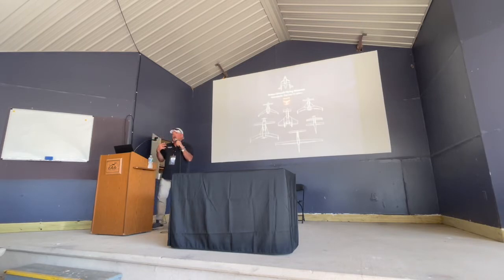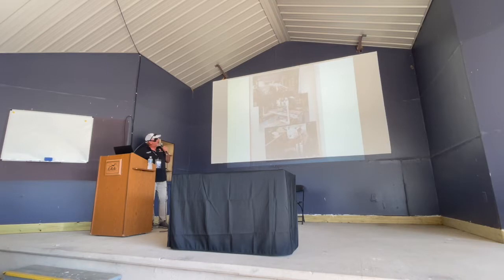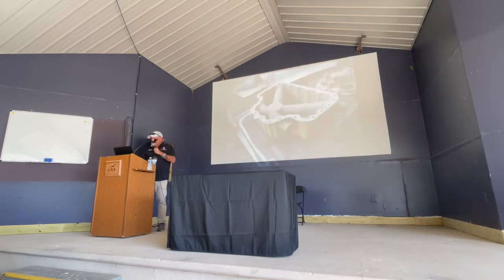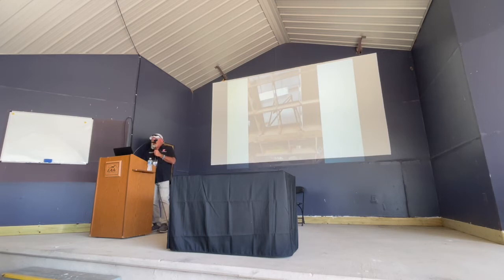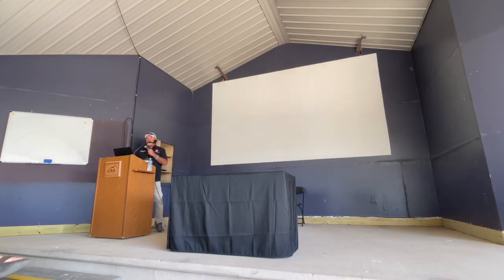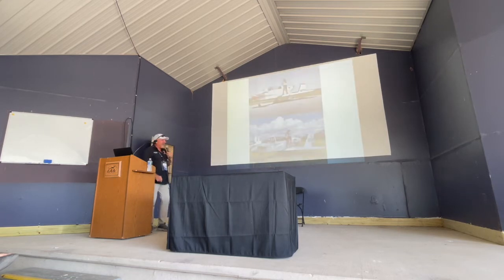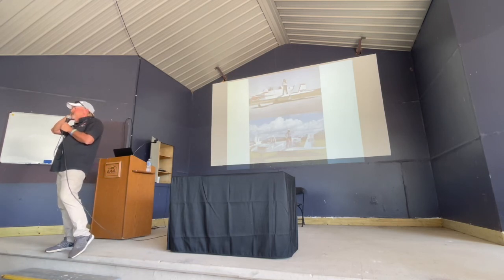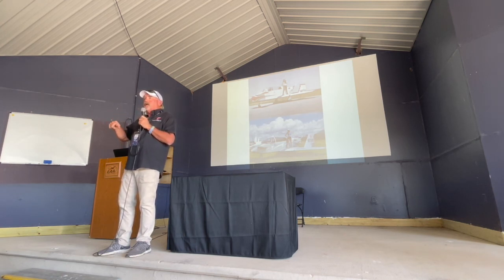2022 RAFE Forum Lady Vi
The story of how Rutan Aircraft Flying Experience Volunteers and Donors helped get complete a new VariViggen and get it to AirVentire 2022 for the 50th Anniversary of Burt Rutan's arrival to Oshkosh with his VariViggen.